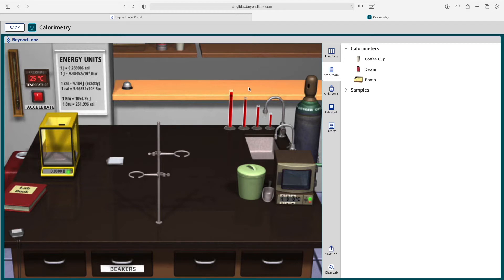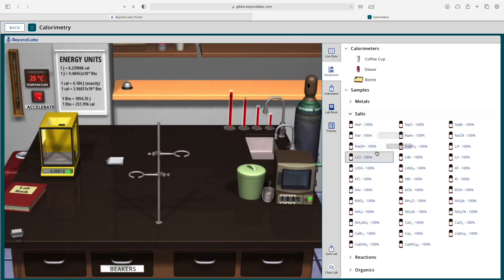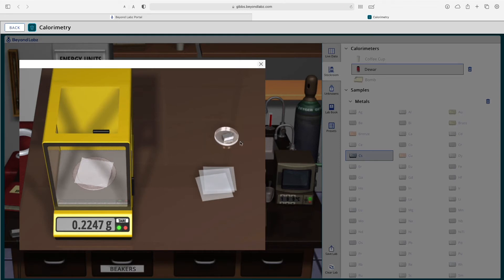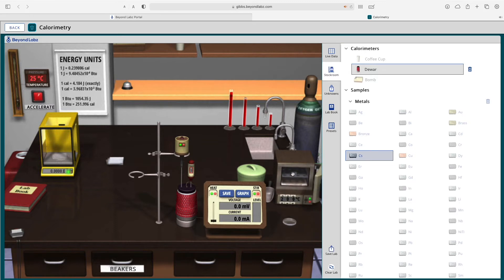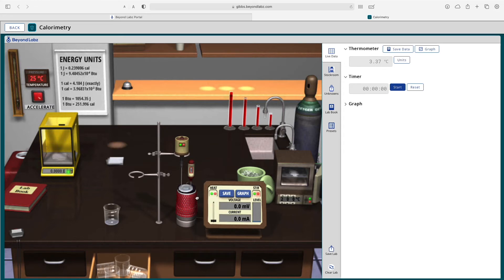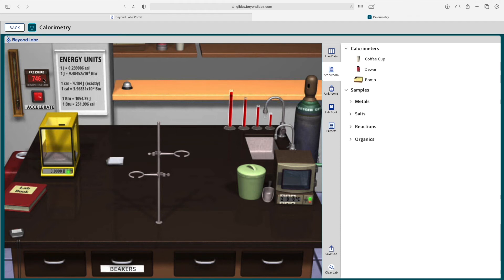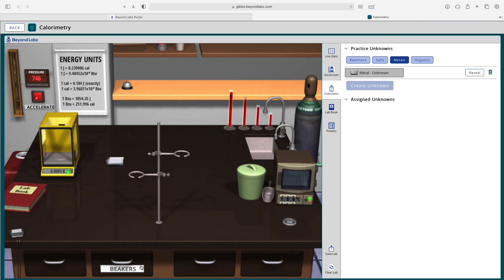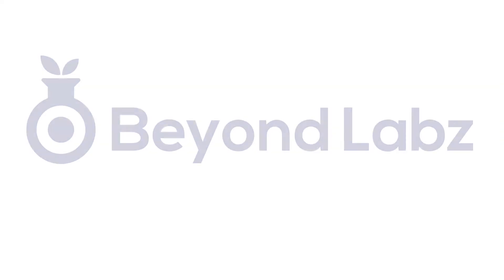Calorimetry lab 3.0 - Overview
Carter shows us how to use the new layout and features in the new web based calorimetry lab.